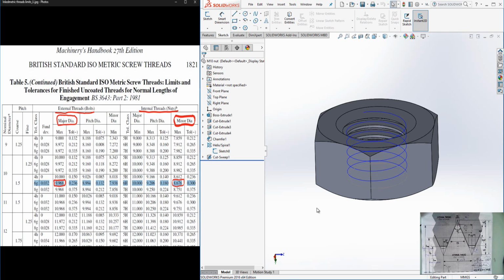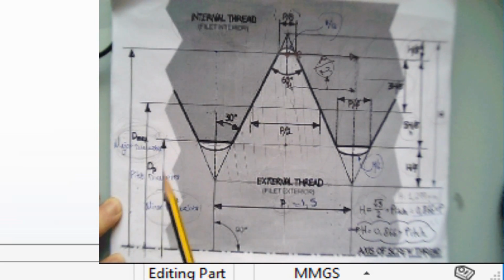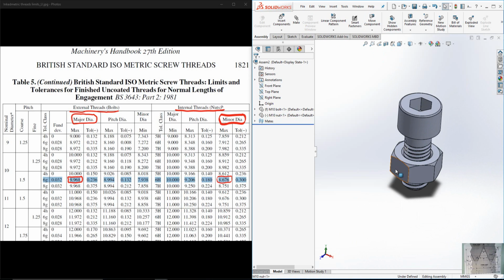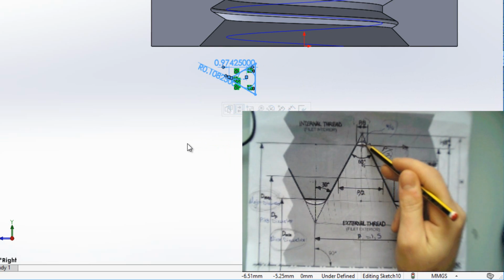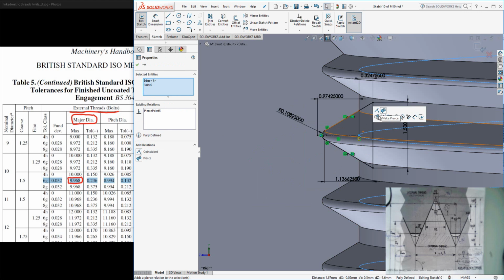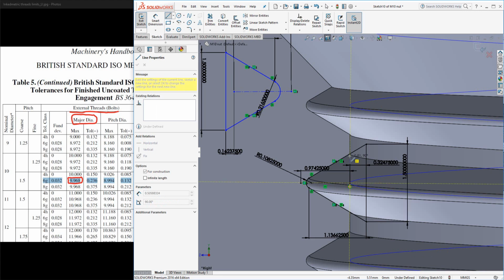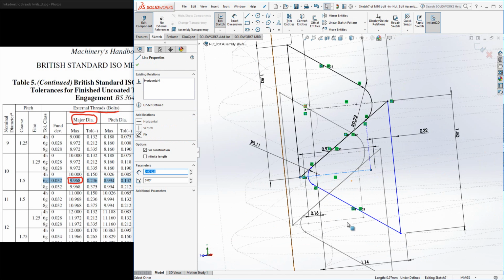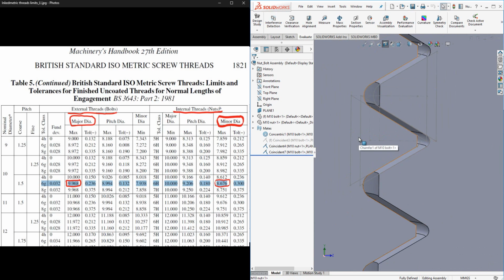SolidWorks Tutorial | Threads and Tolerances Nut and Bolt M10 - Explain -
This video is created to help students and beginners to understand the thread and tolerances between bolt and nut when come to the assembly procedure, in a very advanced explanation giving strong tutorial based on real life events.

Description

SolidWorks Tutorial | How to create Threads on a Bolt M10 - EXPLAIN - step by step

1.1K

Likes

141,262

Views

2016

14 Apr

This video is created to help students and beginners to learn how to create threads on a bolt in a very advanced explanation giving a strong tutorial based on real actual life. Datasheets were found by Mr Jon Rackley at the University of Wolverhampton in 2016. Big thanks to my teacher Jon Rackley because he gave the chance to the students to learn how the threads are actually designed on a bolt.

. : [^_^] [ DOWNLOAD FILES] [^_^] : .

Download . - SOLIDWORKS BOLT FILE + BOLT DATA SHEET

Download . - SOLIDWORKS NUT FILE + NUT DATA SHEET

Download . - SOLIDWORKS ASSEMBLY FILE M10 BOLT Vs NUT + TOLERANCES DATA SHEETS

Download . - MASTER THE BASIC THREAD DATA SHEETS + HAND CALCULATIONS

Download . - Machinery Handbook Threads 1942